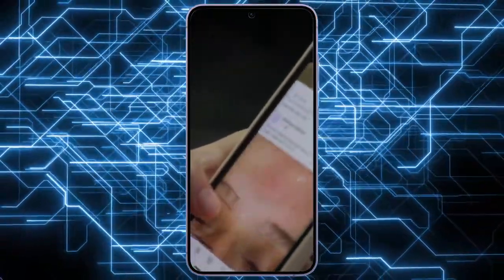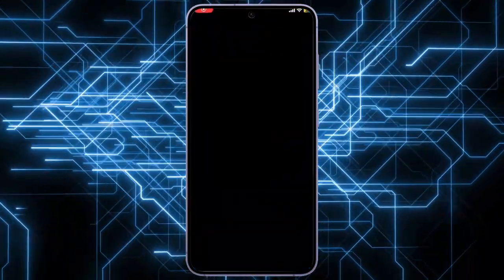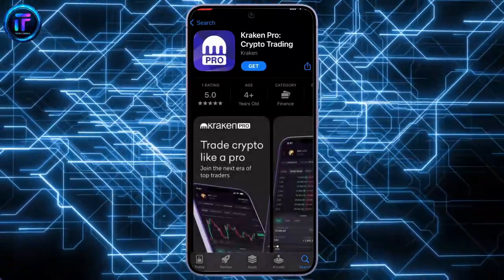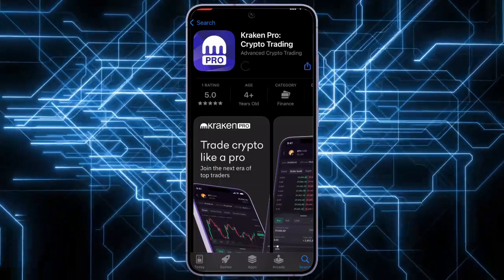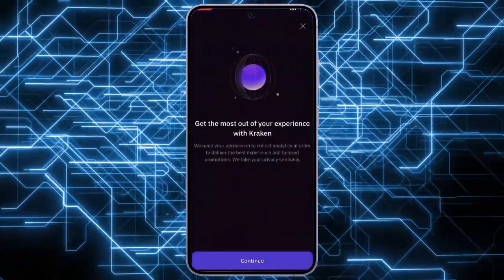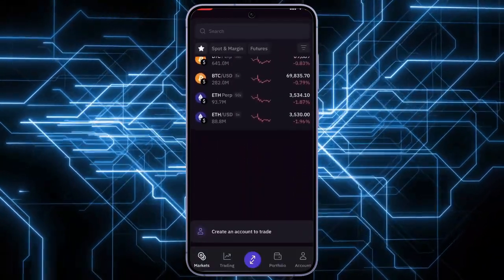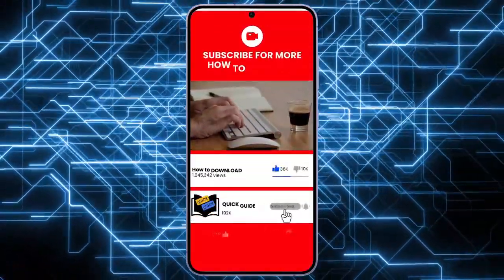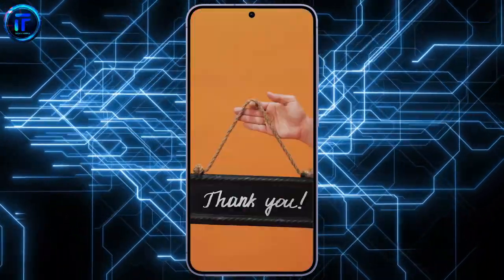How to Download Kraken Pro App on iOS Device 2024 | Install Kraken Pro App on iOS Device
Ready to trade cryptocurrency on the go? Watch this tutorial to learn how to download and install the Kraken Pro app on your iOS device. We’ll guide you through the steps of finding the app in the App Store, downloading it, and setting up your account. Start trading like a pro with Kraken Pro!